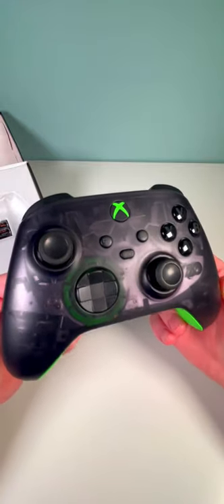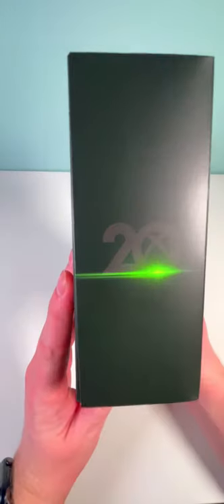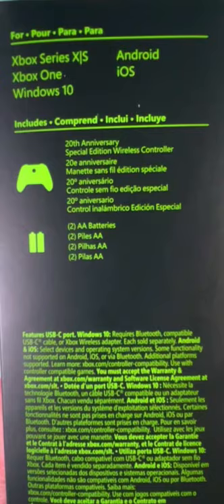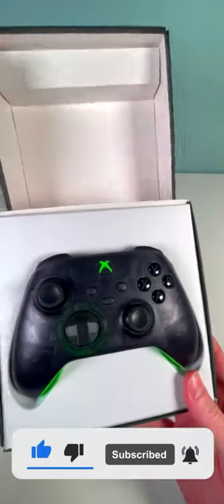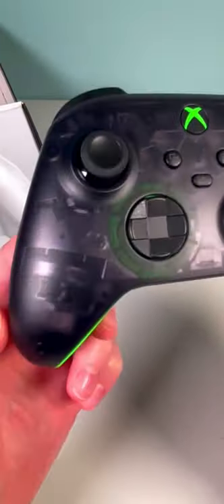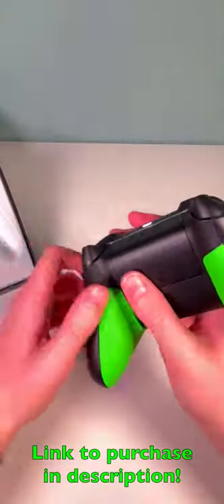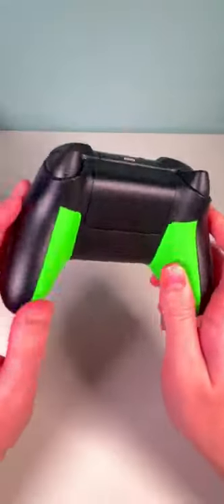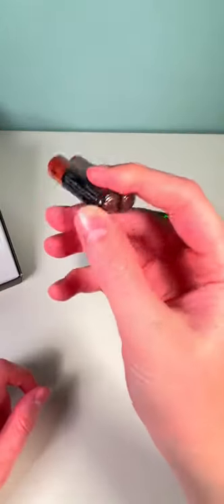NEW 20th Anniversary Xbox Controller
The new 20th Anniversary Xbox Controller is out. The 20th Anniversary Special Edition Controller works with Xbox Series X|S, Xbox One, and Windows. The controllers feature classic black with green colors, with translucent black plastic on the front, and bright vivid green on various parts. The grips on this controller are a bright green rubber material too.

Purchase the 20th Anniversary Controller

- Michael